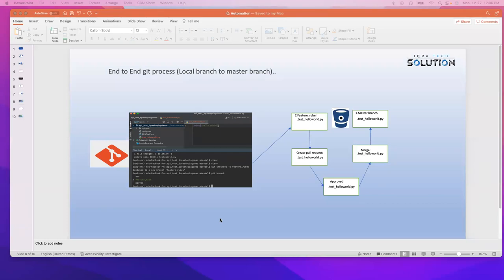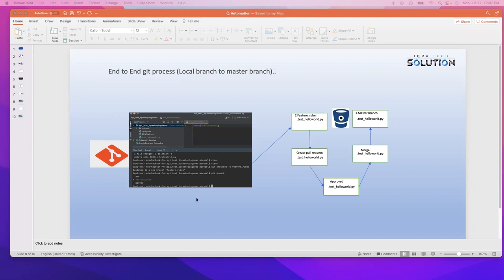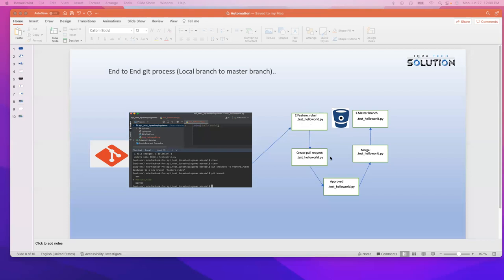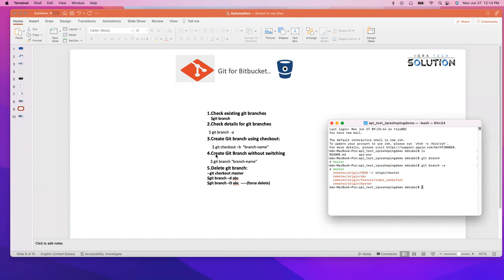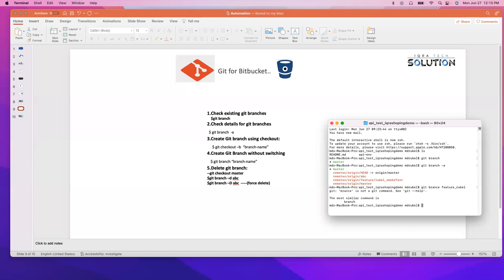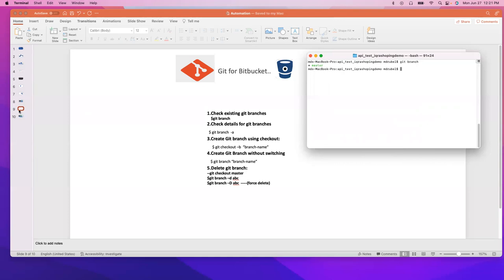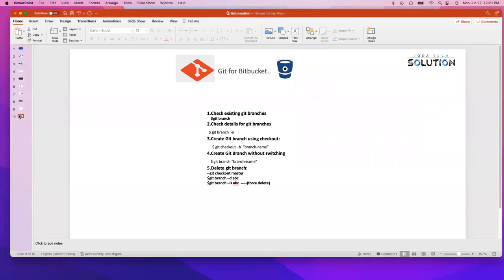Tutorial#5 -Bitbucket for Beginners | git | DevOps | python tutorial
1.Check existing git branches
    $git branch
2.Check details for git branches
 $ git branch  -a
3.Create Git branch using checkout:
   $ git checkout –b  “branch-name”
4.Create Git Branch without switching
  $ git branch “branch-name”
5.Delete git branch:
--git checkout master
$git branch –d abc
$git branch –D abc (force delete)
6.Delete all branch :
   $git fetch origin --prune